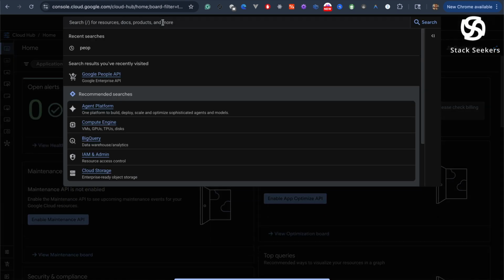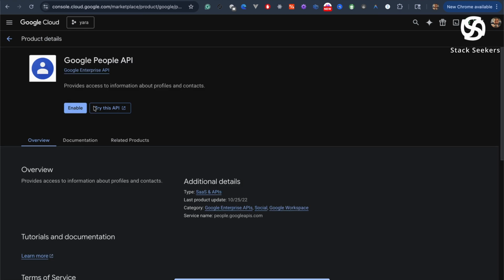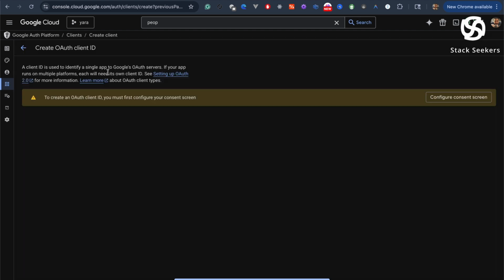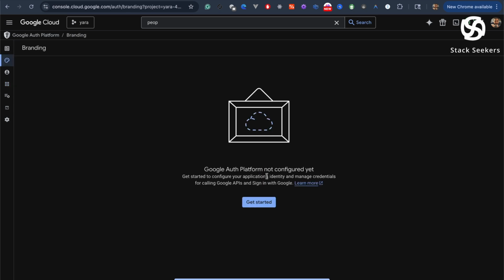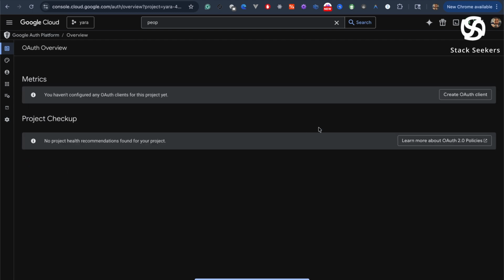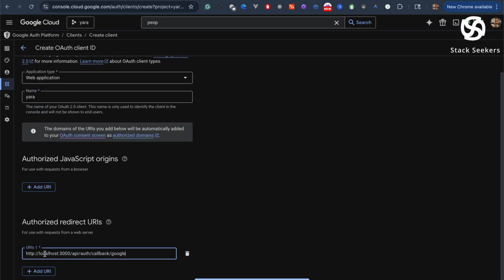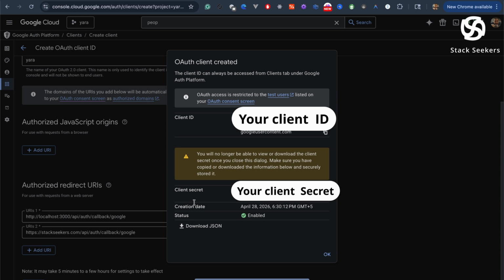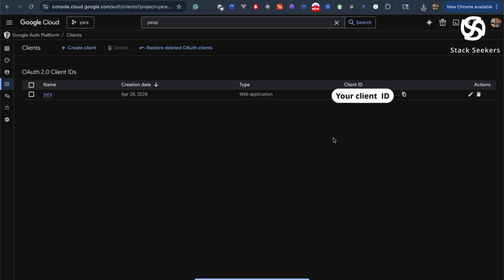How to Get Google OAuth Client ID & Secret in 2026 (Step-by-Step for Beginners)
Want to get your Google OAuth Client ID and Client Secret quickly and easily? In this clear and beginner-friendly tutorial, I’ll walk you through the complete process of creating OAuth credentials in Google Cloud Console — perfect for web apps, login systems, or using Google People API.

What you’ll learn:
• How to access Google Cloud and create/select a project
• Enabling Google People API
• Setting up the OAuth Consent Screen
• Creating OAuth Client ID for Web Application
• Adding authorized redirect URIs
• Getting Client ID, Client Secret & downloading JSON

This is the updated 2026 method and works perfectly for local development and production.

If you're building any app that needs Google login or Google API access, this video is for you!